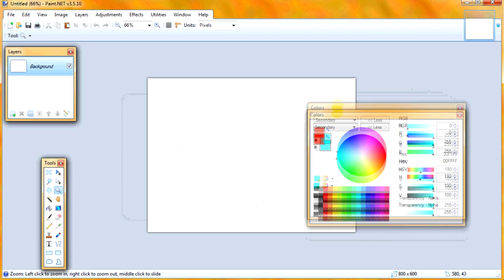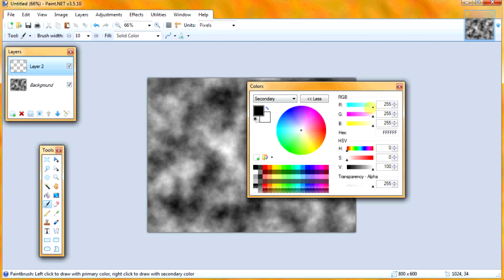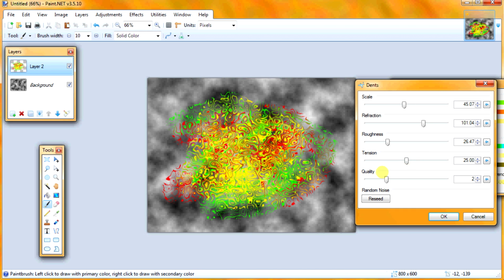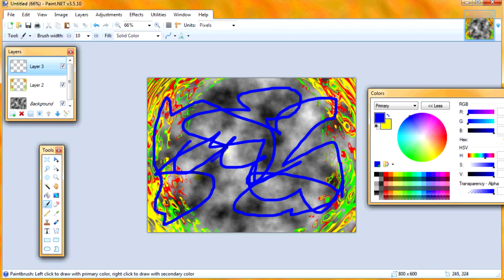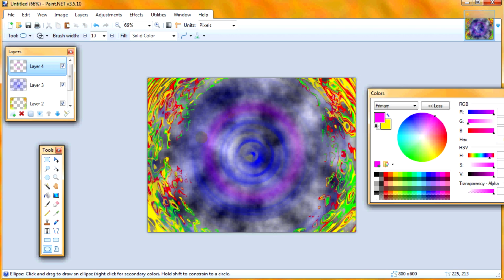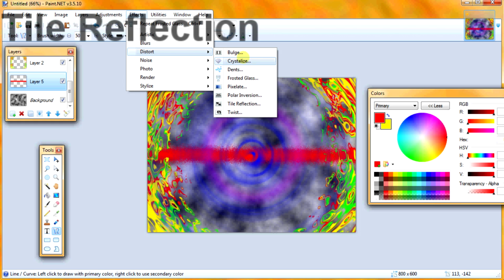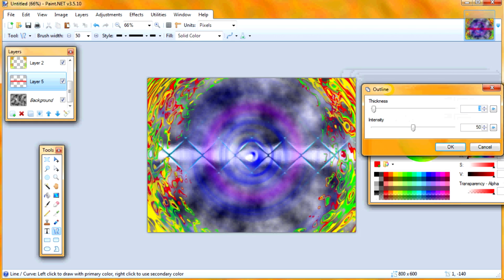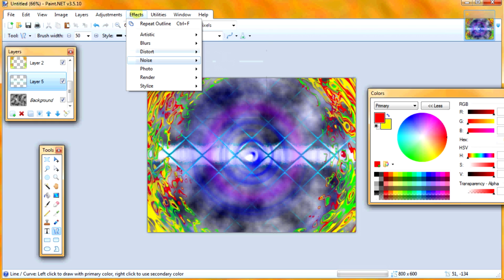Paint.NET Effects Tutorial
In this tutorial I'm going to showcase some of my favorite effects in paint.net